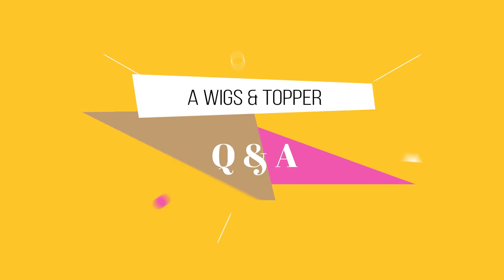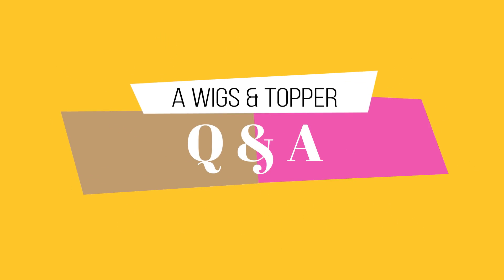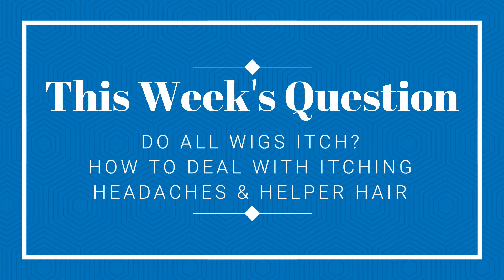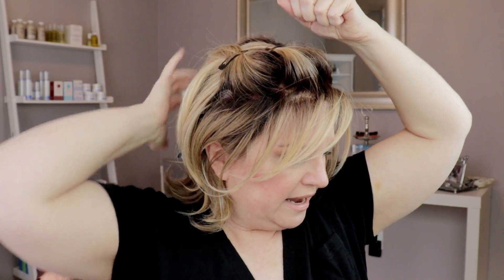New To Wigs? DO ALL WIGS ITCH? / WIG ITCHING REMEDIES / WIG HEADACHES and WHAT TO DO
Hi all you helper hair lovers! These are very common questions I get, and I hope I help those of you who are worrying about these issues if you have yet to try helper hair (wigs or toppers), and for those of you who already do and are struggling with these issues, I hope you find this helpful! Thanks so much for tuning in!

Here is the video from Jon Renau that shows how to properly measure your head for a wig

**The wig I am wearing in this video is by Jon Renau / ELIZABETH /Shaded Praline 12FS8

Songs used are from the WONDERSHARE Editing software which gives legal rights of use of their song choices~

Here are some of the songs used from this software:
"Little Maps - Out The Blue"